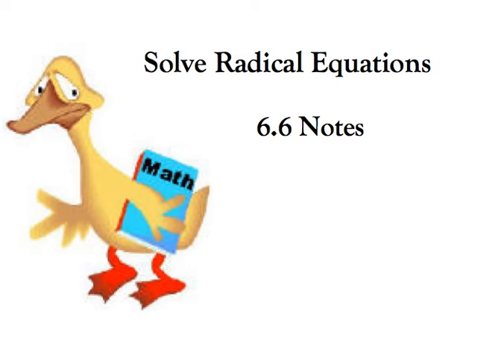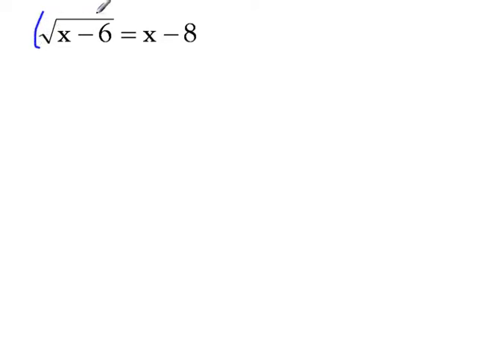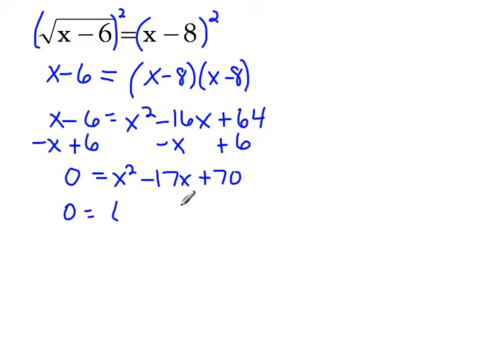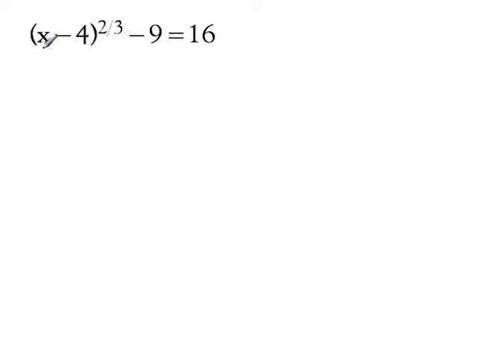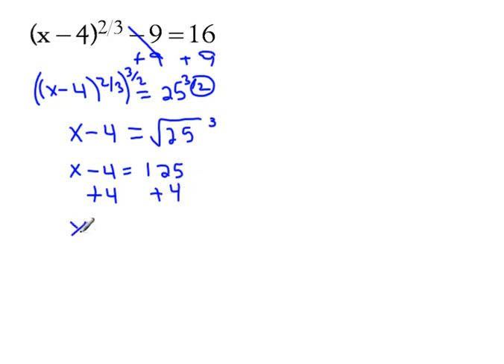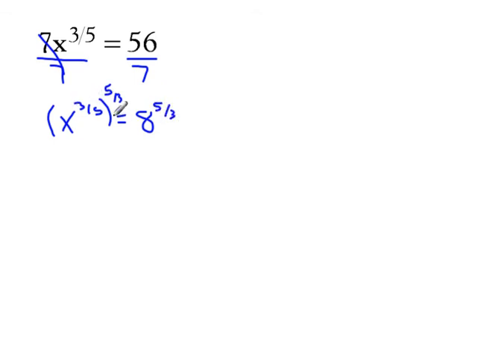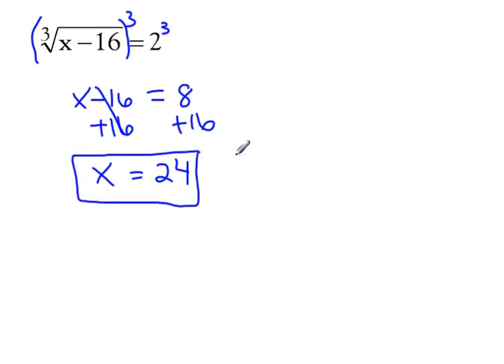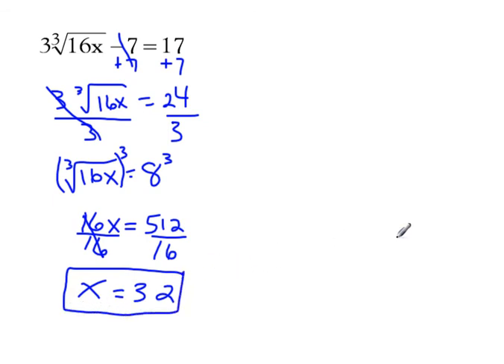CAT 6.6a.mp4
6.6a Notes